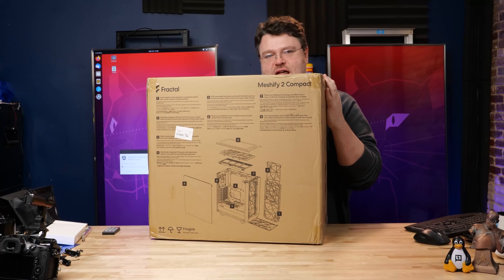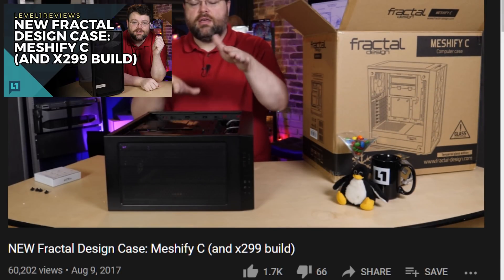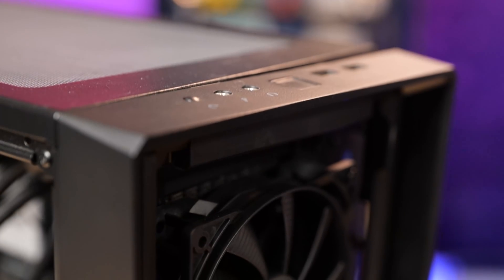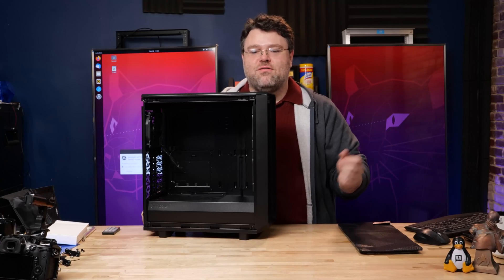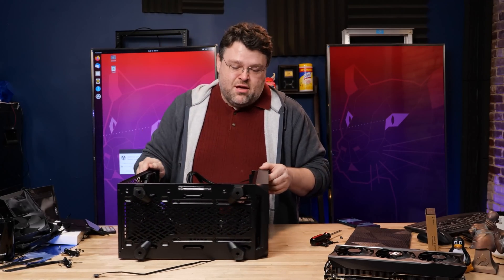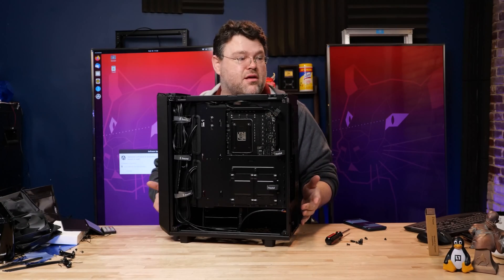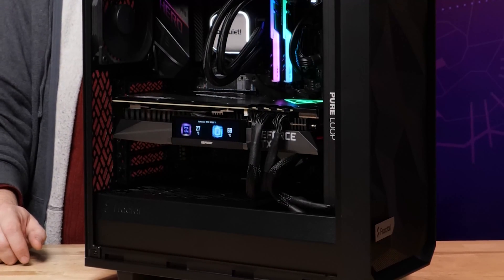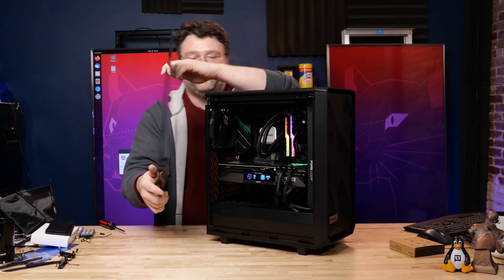Meshify 2 Compact - Ryzen 5950x + Colorful 3060Ti. Does it fit!?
~ Editor Amber